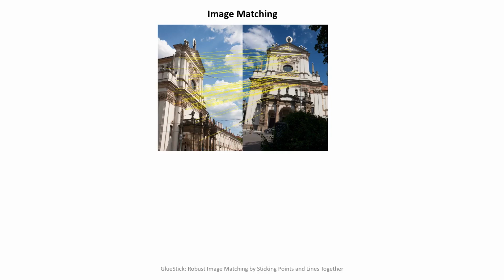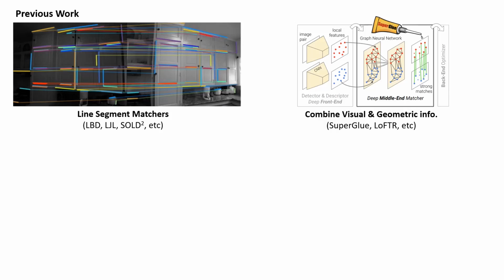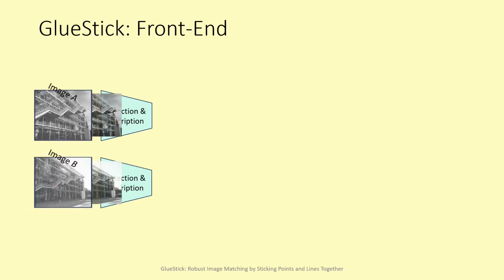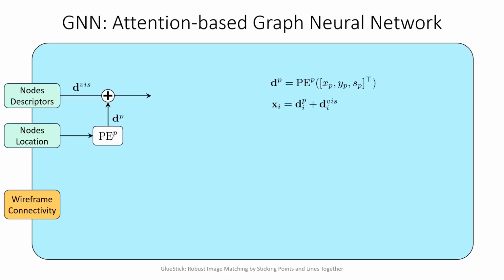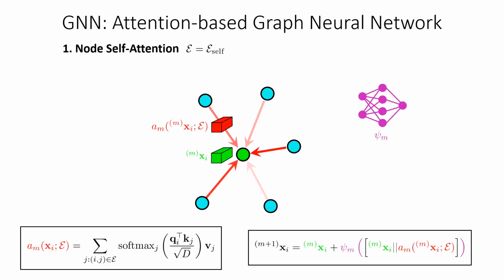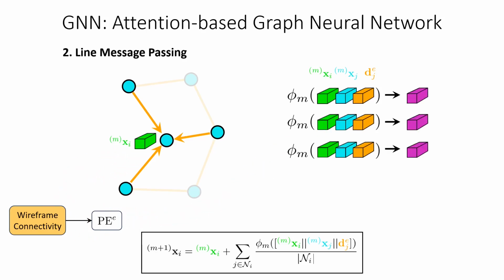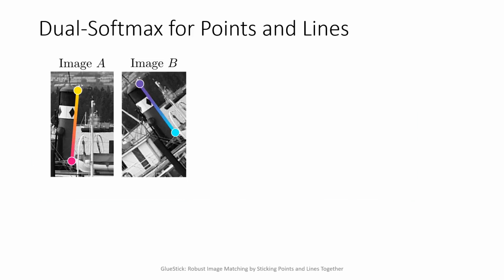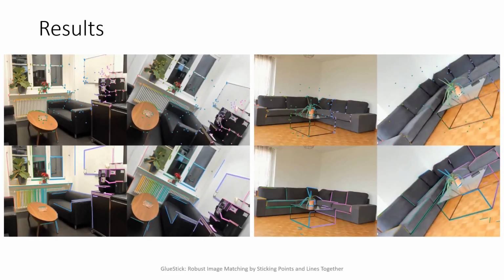GlueStick: Robust Image Matching by Sticking Points and Lines Together